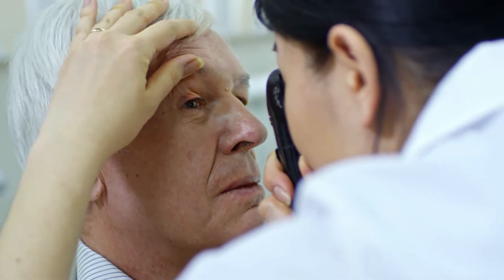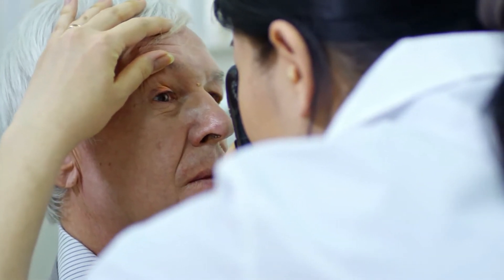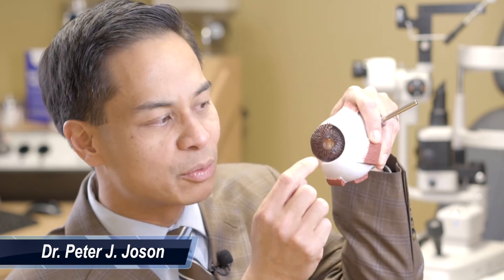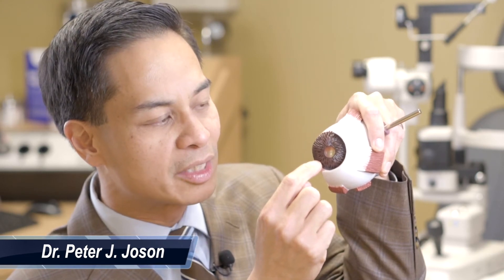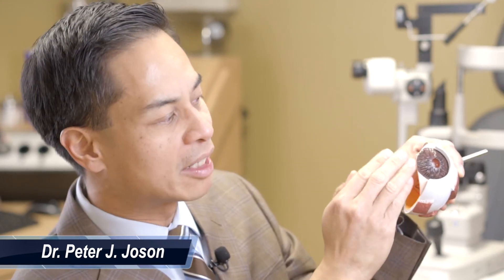Laser Iridotomy | Tayani Institute